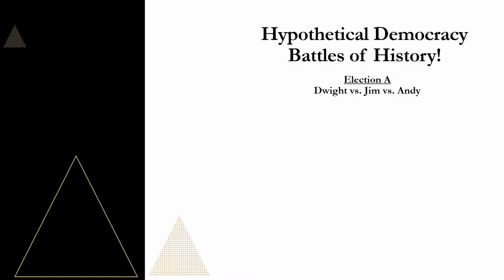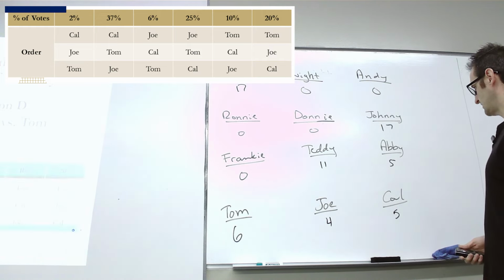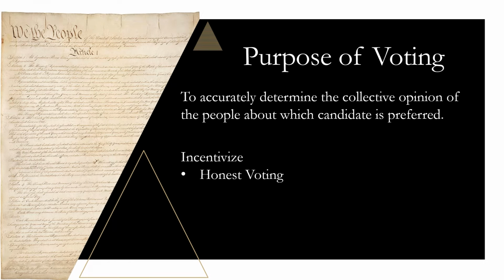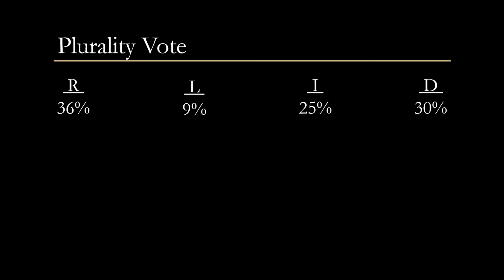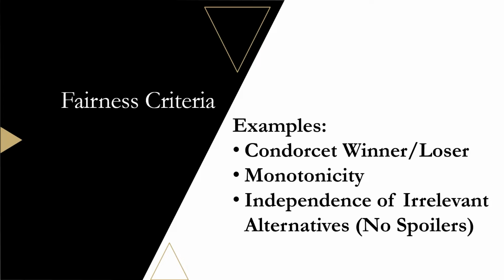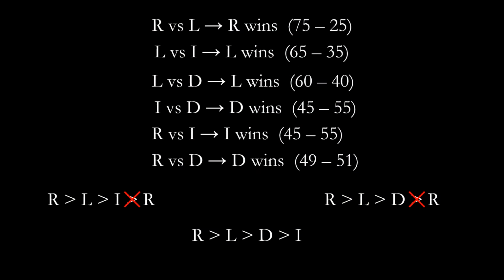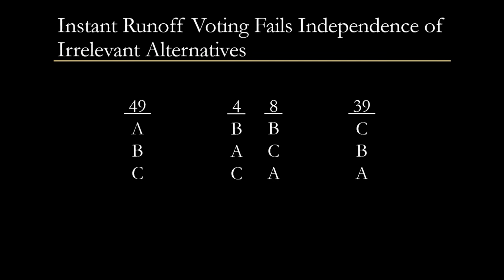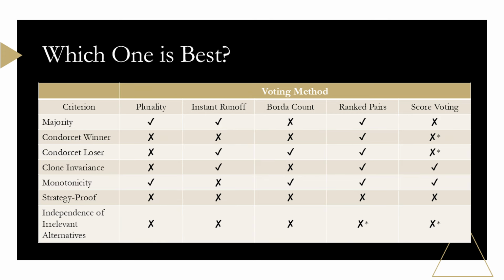Do We Vote the Wrong Way?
There is a lot of discussion today about whether the traditional plurality voting method in the United States is a fair way to vote and whether it supports democracy. Some argue that something called ranked-choice voting is better. In this video, we discuss the issue of voting and the mathematical challenge it presents to the public in trying to determine the collective opinion of the group. We use mathematics to shed light on what makes a voting method good or bad and show that no voting method is perfect. We discuss how to determine then which voting method is optimal. In addition to plurality, several forms of ranked-choice voting are discussed including instant-runoff voting, Borda count, and ranked pairs.

*Video Used*

_Men Playing Basketball_
Author: Tima Miroshnichenko
Source: Pexels

_People Playing Basketball_
Author: PNW Production
Source: Pexels

_Aerial View of Three Basketball Courts in Los Angeles_
Author: RDNE Stock project
Source: Pexels

Copyright: Cartoon Network, Inc.

_Teen Titans Go! To the Movies_
Copyright: Warner Bro. Entertainment Inc.

_The Transformers - The Ultimate Doom: Search Part 2 (Season 1, Episode 9)_

_The Big Bang Theory - The Long Distance Dissonance (Season 10, Episode 24)_

_The Super Mario Bros. Movie_

*Music Used*

_Reloj Tick-Tock.mp3_
by Podcapocalipsis

*Pictures Used*

_Vote Here Sign_
Author: WORT News
Changes Made: Image cropped

_Kenneth Arrow, Nobel Prize in Economics_
Author: Linda A. Cicero/Stanford News Service
Source: Stanford News Service
Changes Made: Image resized

_Lesser of two evils: How I'm voting in this election_
Author: Alessi Ayvaz
Source: The Daily Californian

_Voter for the less of two evils_
Author: Chan Chung
Photo by Kasey Shamis
Source: The Triangle

_Lesser of Two Evils? Our Fight is Against Both, No Matter How We Vote_
Author: Viet Thanh Nguyen
Photo by Saul Loeb/AFP
Source: Zeteo

_The pope said to vote for the 'lesser of two evils.' This is how you decide._
Author: Nicholas Mitchell
Source: MSNBC

All other images are in the Public Domain